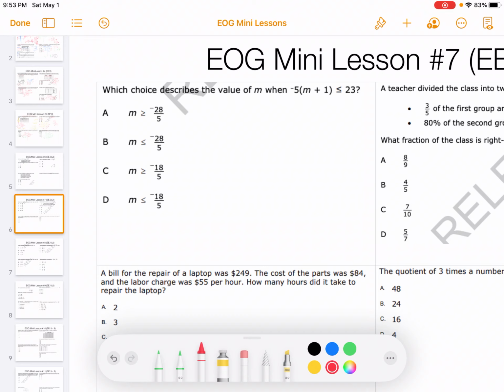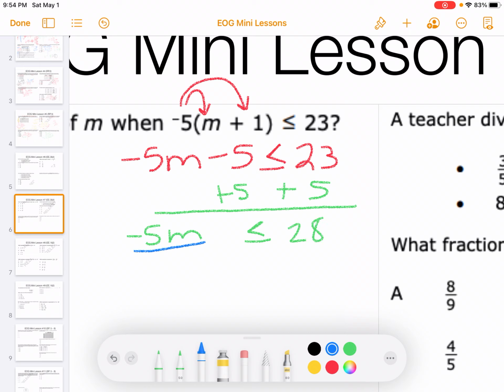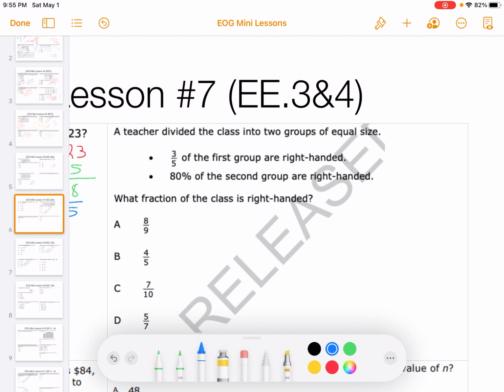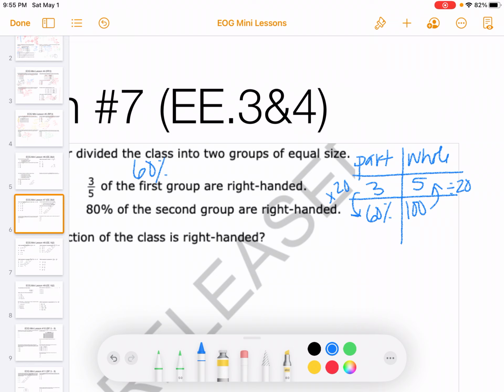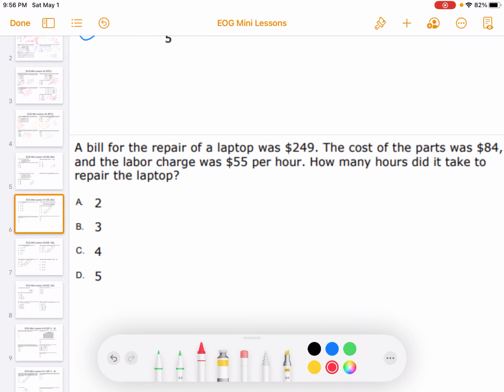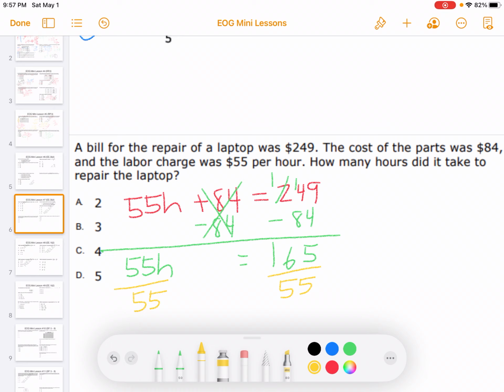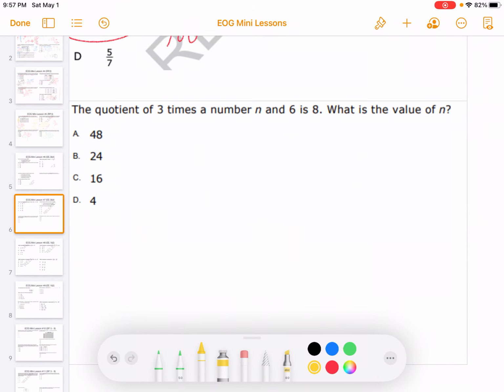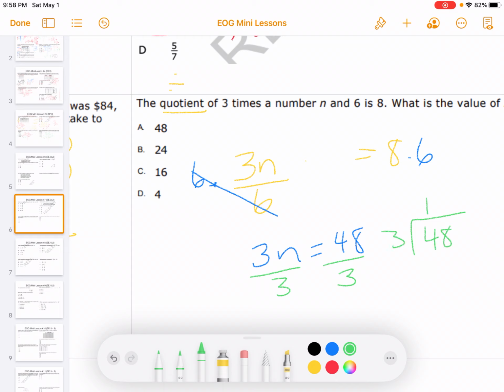EOG Mini Lesson #7